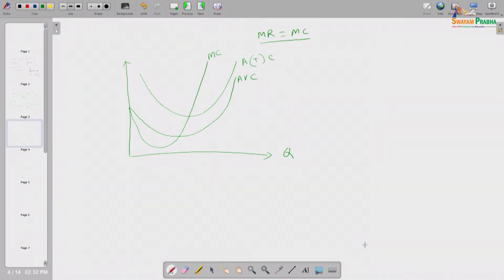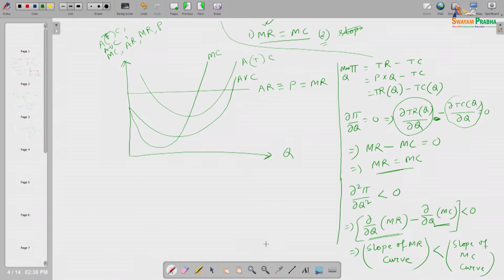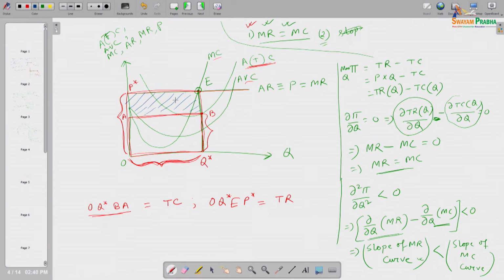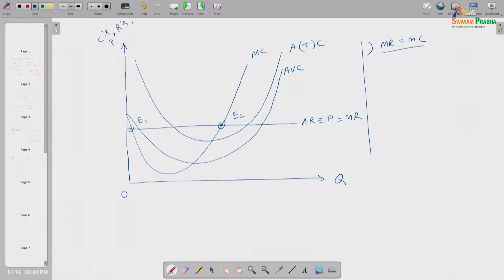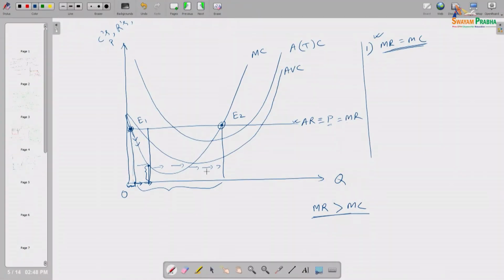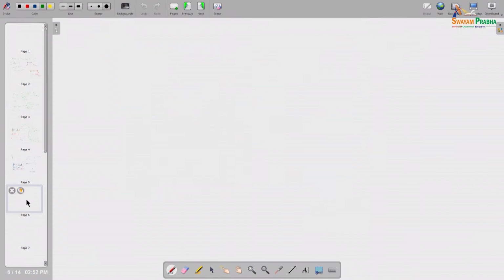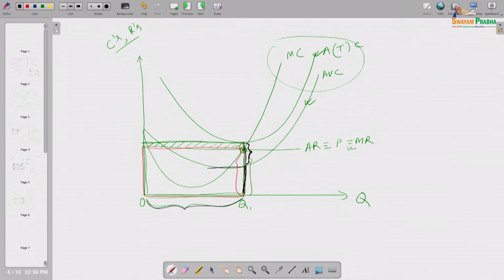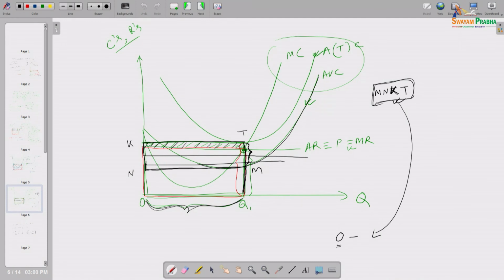Optimum Output Quantity Choice in a Competitive Product Market